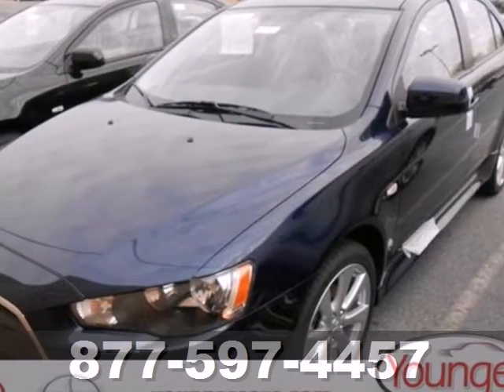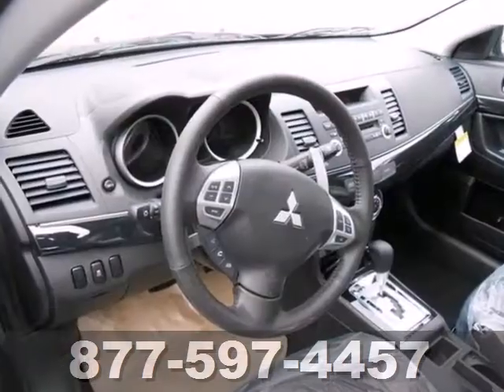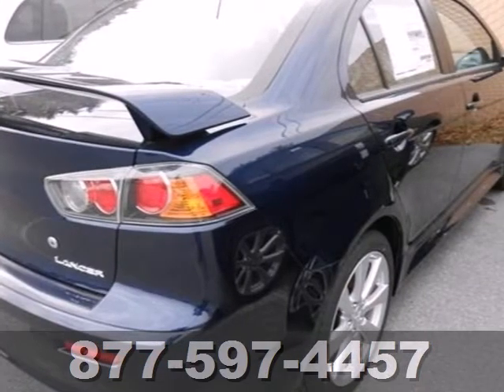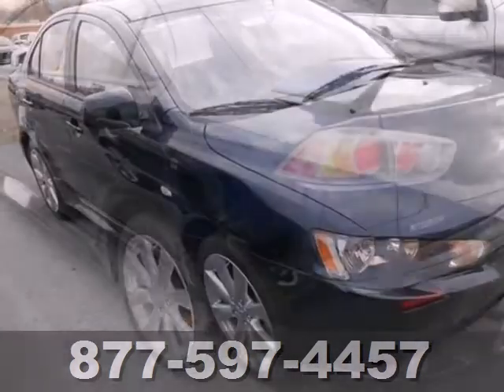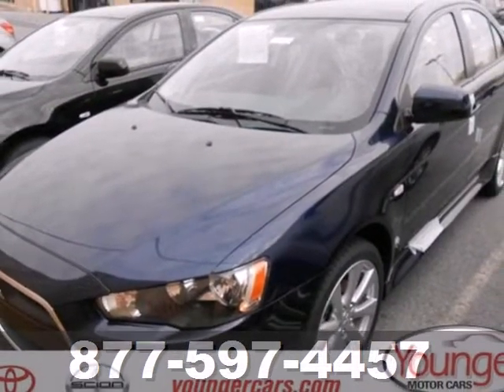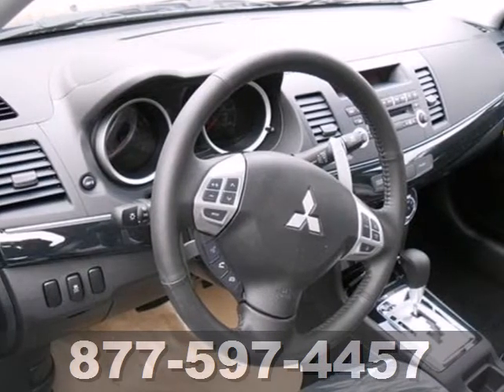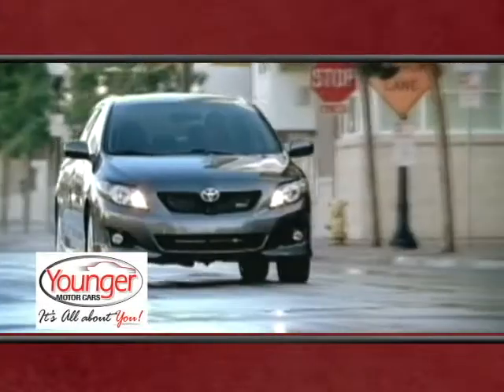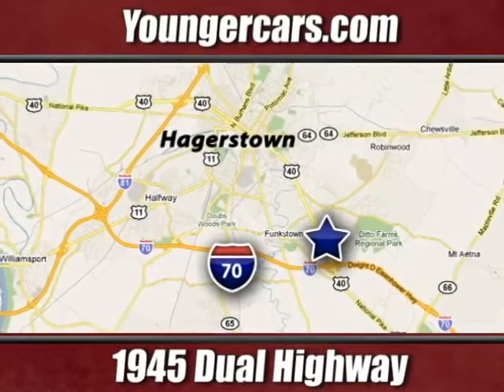2013 Mitsubishi Lancer Martinsburg-WV Hagerstown, MD M1548200 - SOLD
Year: 2013
Make: Mitsubishi
Model: Lancer
Trim: GT
Engine: 4 Cyl. 2.4L
Color: D14_COSMIC_BLUE
Stock #: M1548200

Address:
1945 Dual Highway